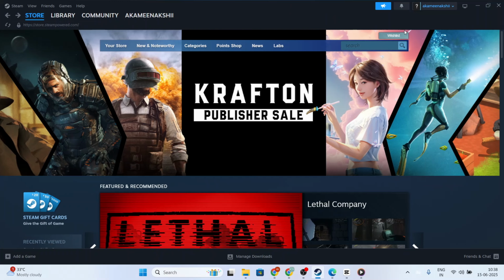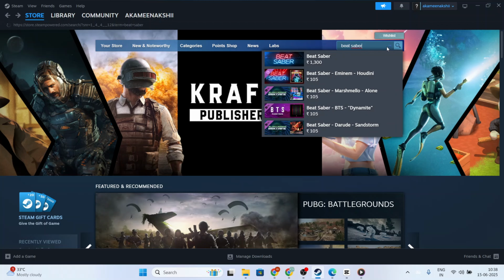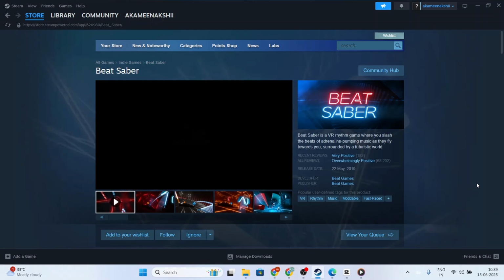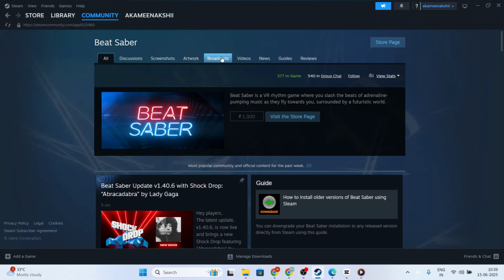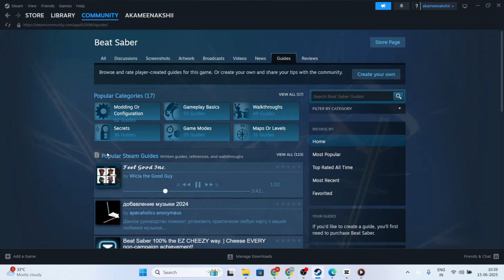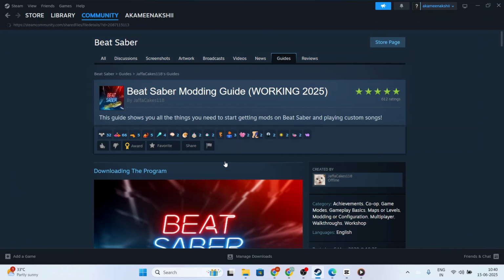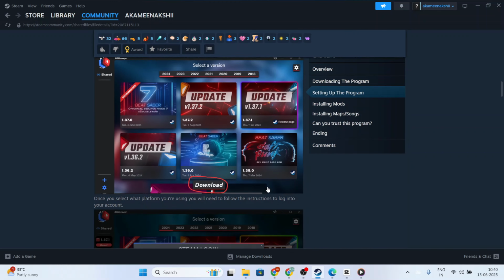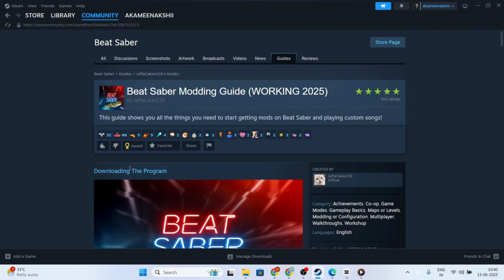How to Get Custom Songs and Mods in Beat Saber on Steam 2026 - Full Guide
Learn How to Get Custom Songs and Mods in Beat Saber on Steam in this video.

In This Video, We'll Show You 👇
How To Get Custom Songs In Beat Saber Steam